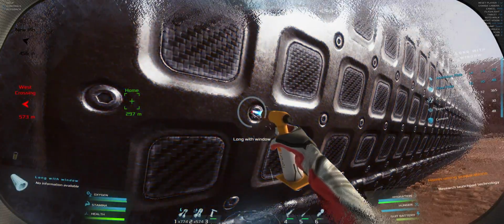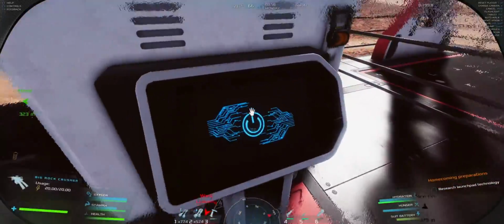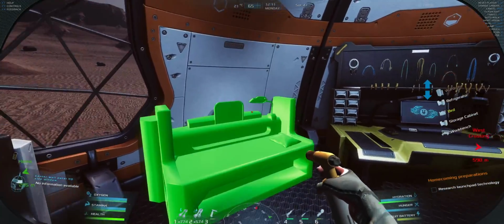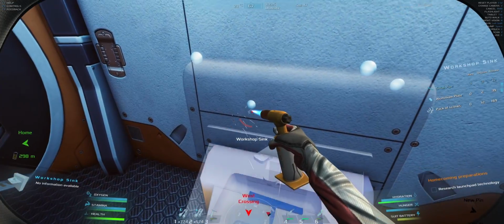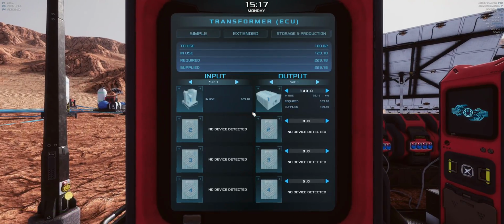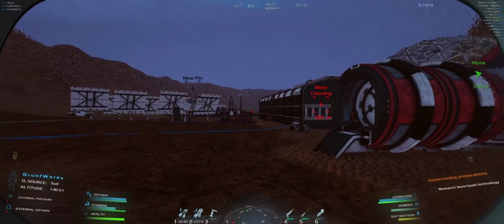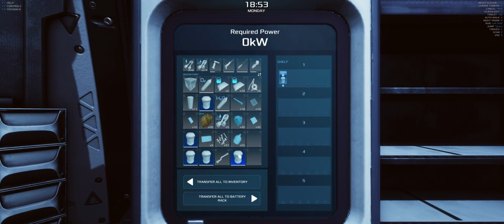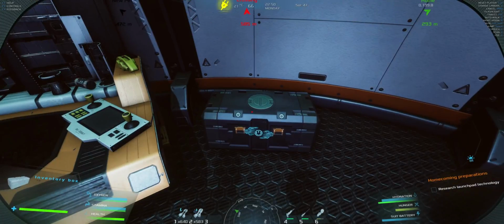Relocating the HQ - Occupy Mars the Game Gameplay 2025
Pending an incoming solar storm we are moving our HQ in today's Occupy Mars episode